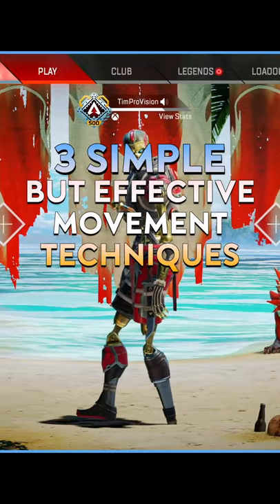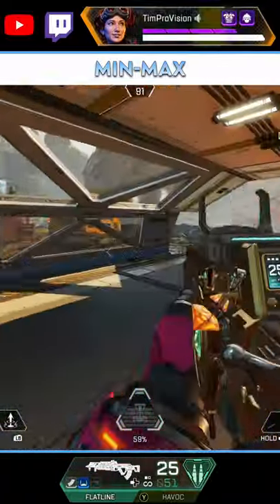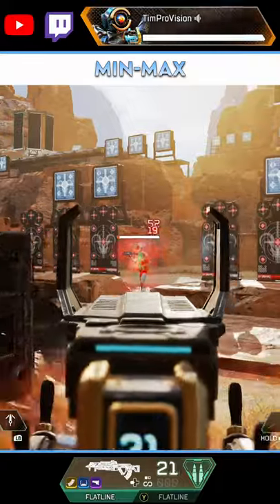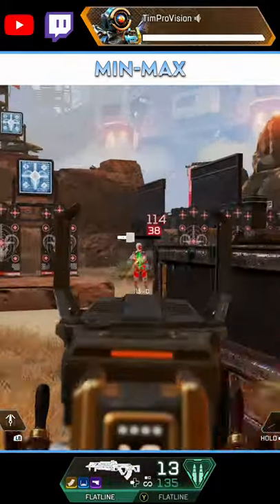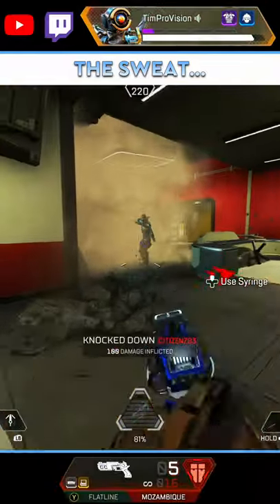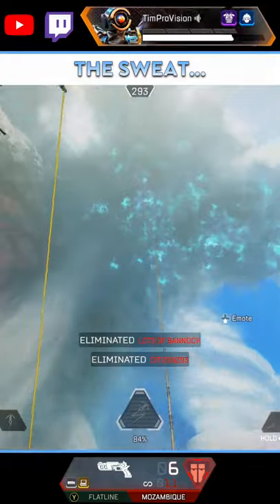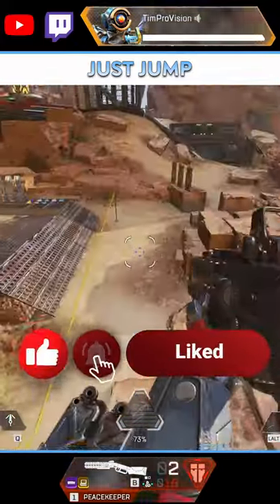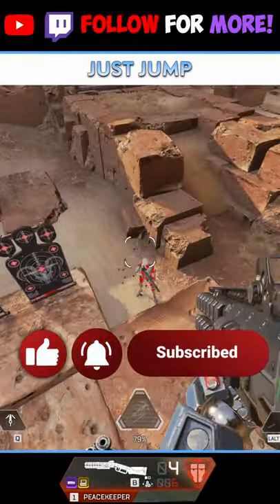3 Movement Tips You Need for Apex Legends!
Lets break down 3 simple but effective movement tips you need for apex legends! Some of these Apex Legends tips and tricks have been around for a little while now but its a good refresher to go over them. Let me know if you would like some more Apex tips on movement in the future or if we should do a full Apex Legends guide on movement again! Best of luck with unlocking your movement in Apex Legends!